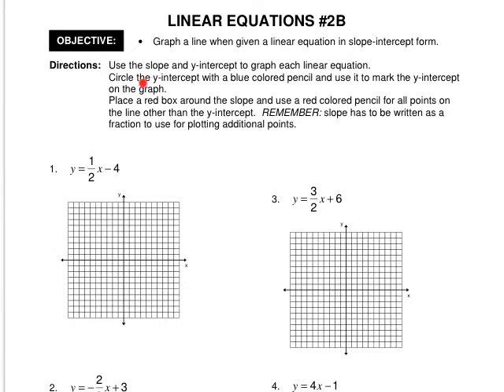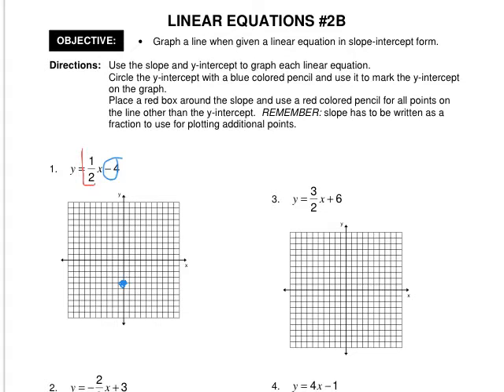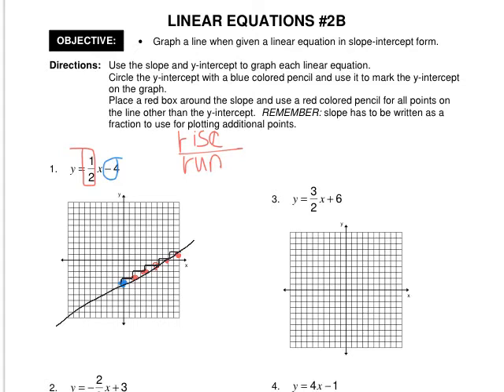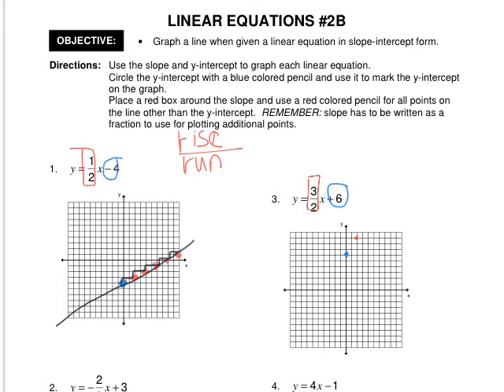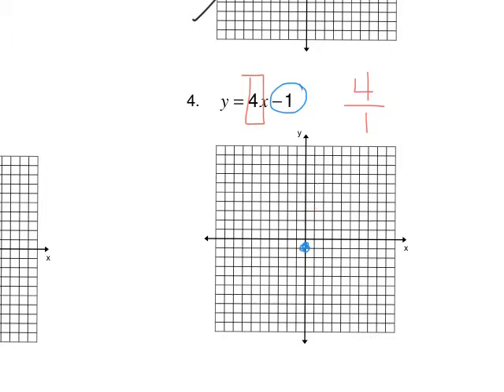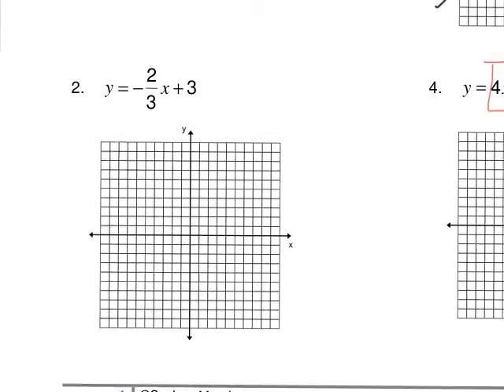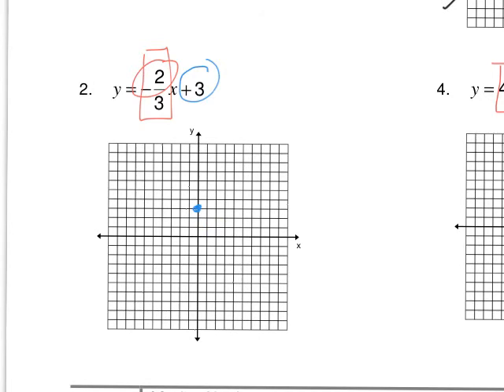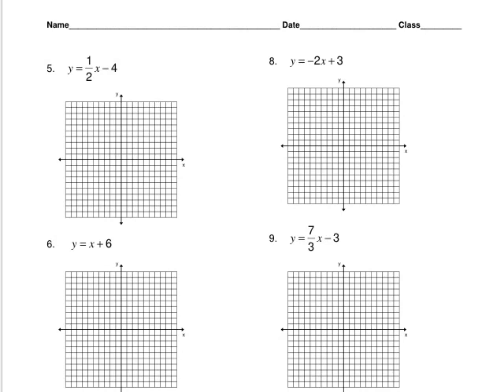11/5 graphing lines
11/5 Homework How to graph a linear equation.